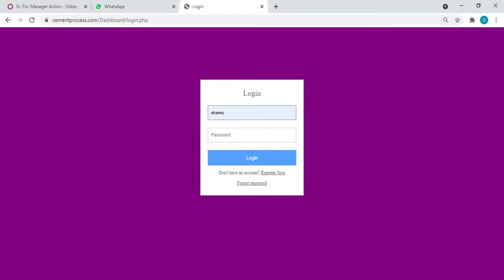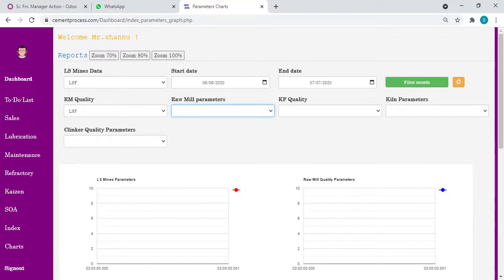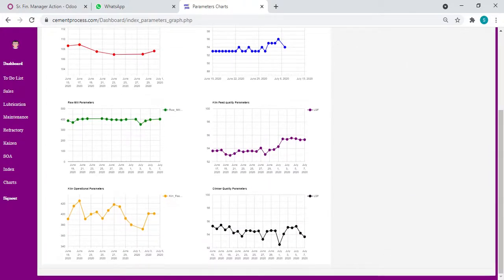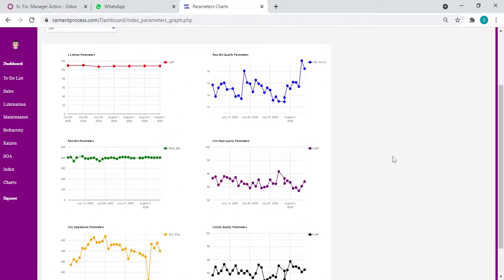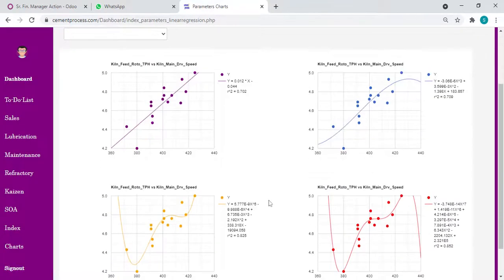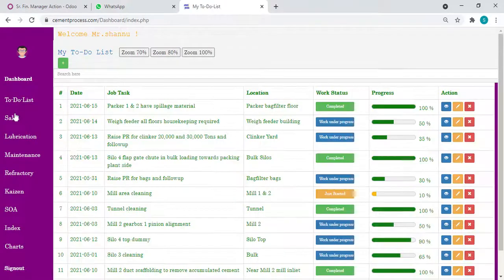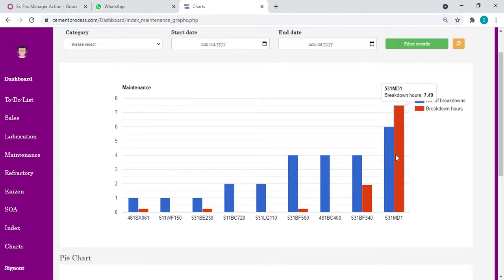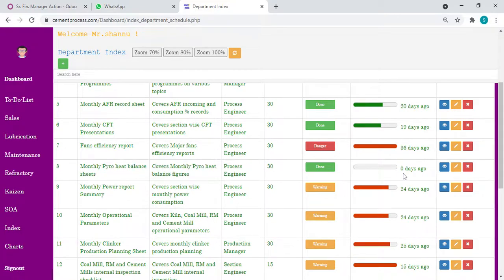Cement Plant Performance Management Tools Lecture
Data Analysis using charts and Linear regression curves